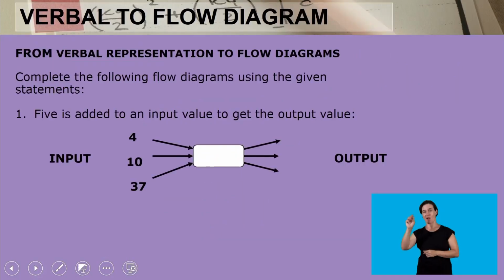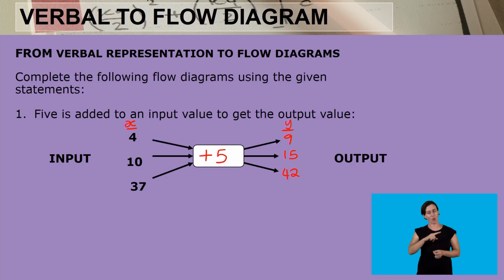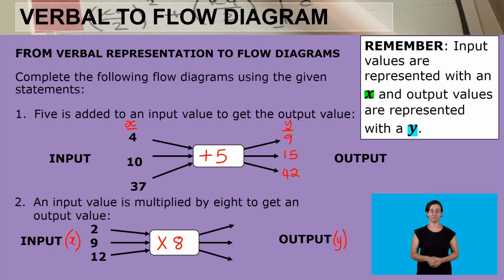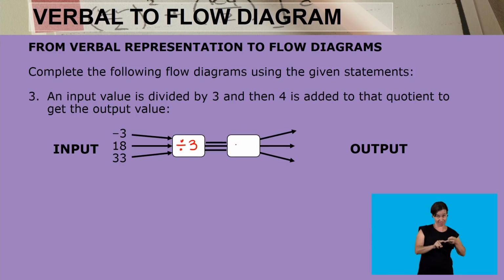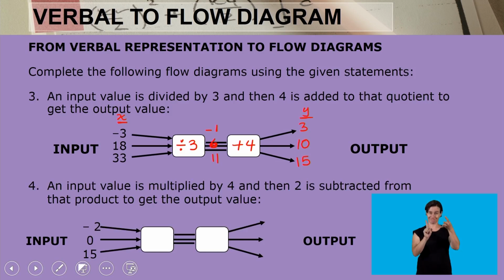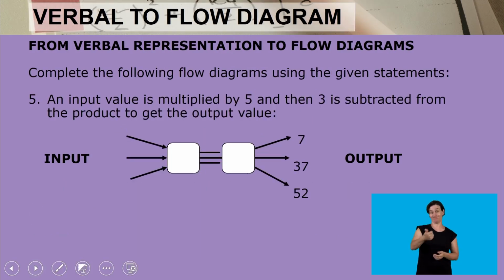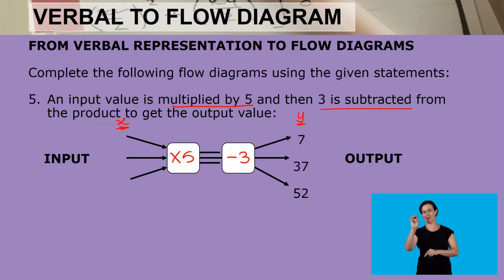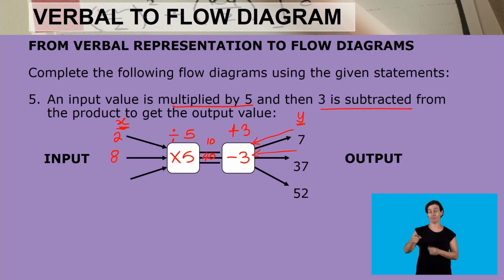Maths Grade 8 Function & Relationships Equivalent Forms Video 1 Segment 2 2